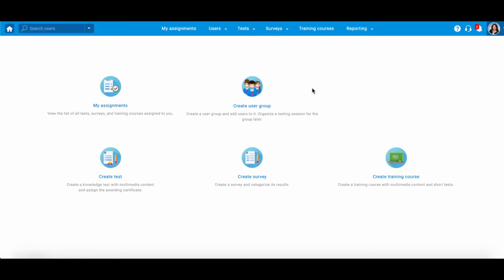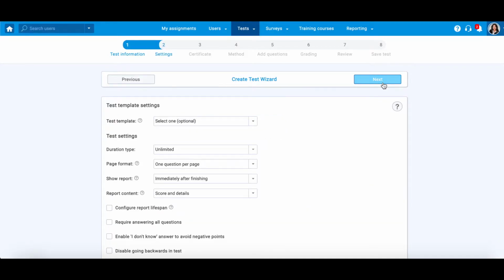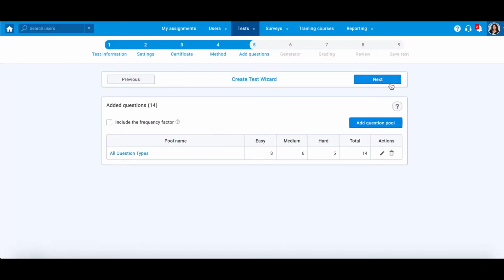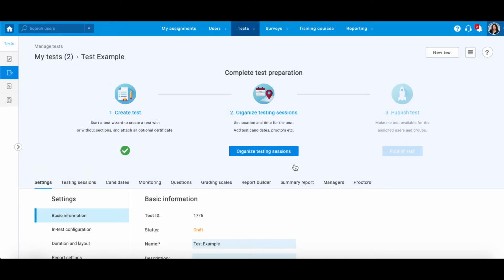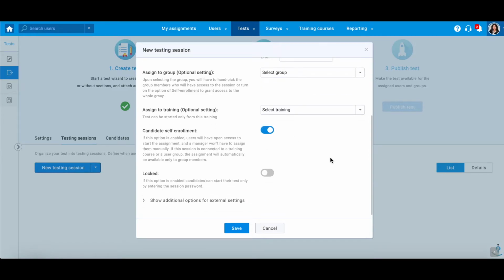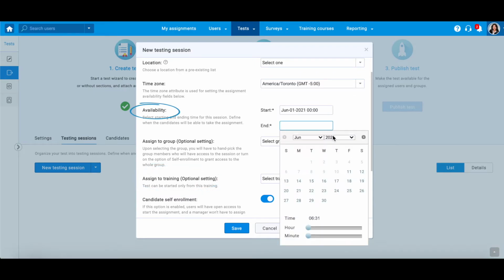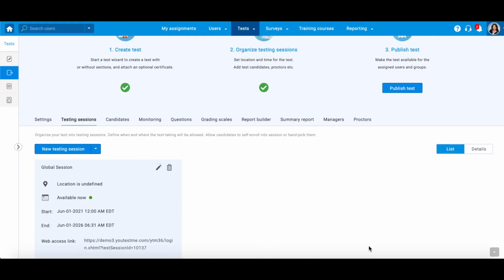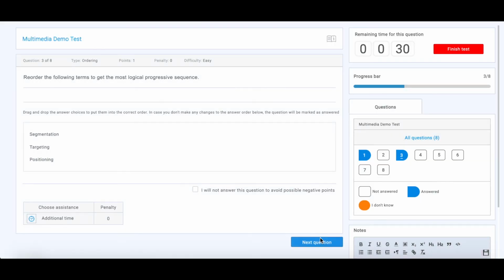YouTestMe GetCertified - Free Trial Tutorial: Instructor Role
Explore the application from the instructor's perspective: create tests, surveys, and training courses